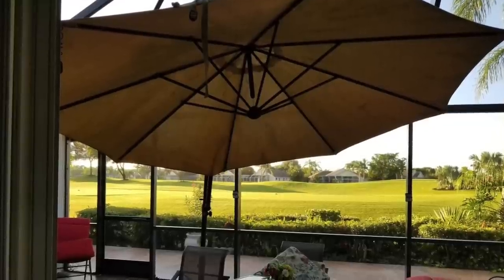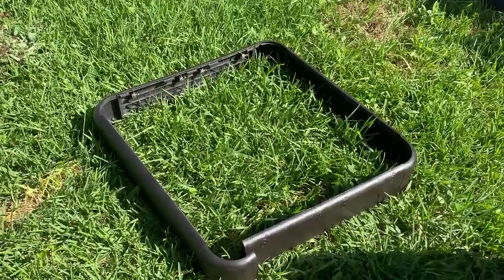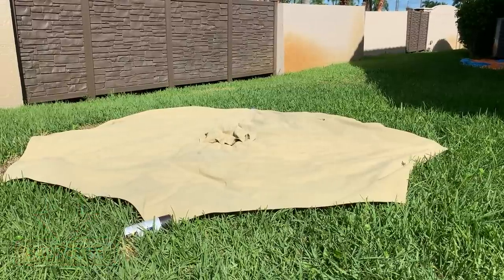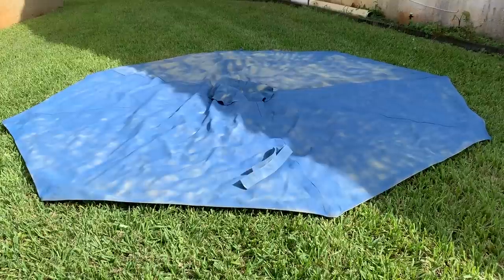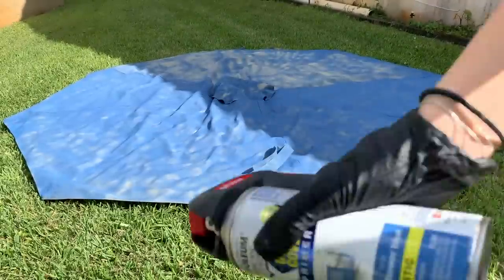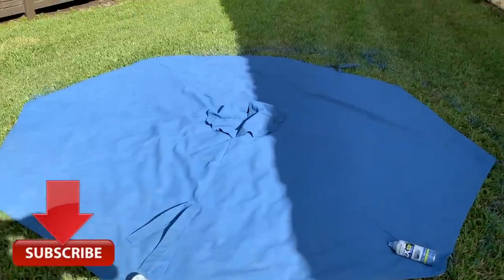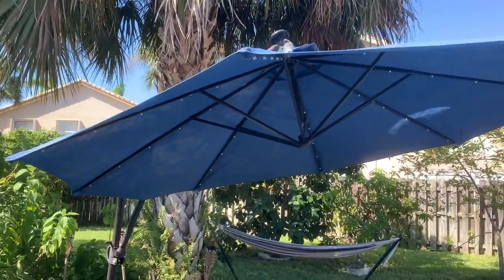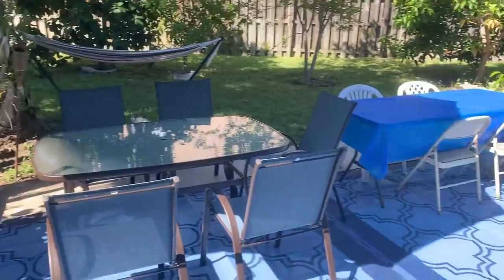How to Paint a Sun Faded Old Outdoor Patio Umbrella or Outdoor Furniture with Spray Paint DIY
This video is a DIY do it yourself tutorial to add life to and fix a sun faded old patio umbrella or any outdoor furniture or fabric. This video shows you how to simply spray paint a faded outdoor patio umbrella. The patio umbrella I am fixing is a Hampton Bay 11 foot Solar Umbrella that was several years old and had faded and gotten mildew stains from being used in the Florida weather and sun. You can paint your umbrella with regular standard spray paint. You do not need to use the more expensive outdoor fabric spray paint. I used Rustoleum 2X paint and primer spray paint in satin wildflower blue and dark walnut. I used about 5 cans for an 11 foot umbrella and its base. I got the spray paint a t a local Walmart for about $5 per can. This umbrella is $300 new and for $25 dollars and a few hours of work it looks brand new and matches my patio decor perfectly. This is a great cheap umbrella canopy hack that can get you many more years out of your umbrella or outdoor deck furniture. If you want to love your umbrella or outdoor furniture again refurbish it with a quick spray!

UPDATE: I made this video three months ago and the umbrella still looks amazing and like it is brand new. The regular spray paint is holding up perfectly and has not faded or come off.

QUICK LINK TO BUY THE SPRAY PAINT FROM AMAZON WITH QUICK SHIPPING